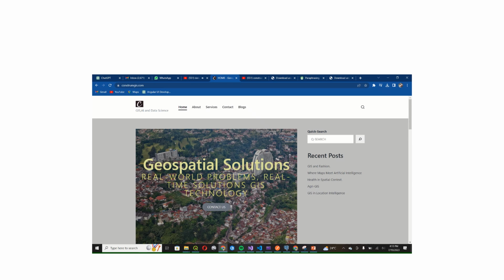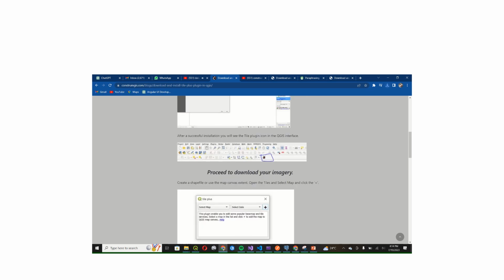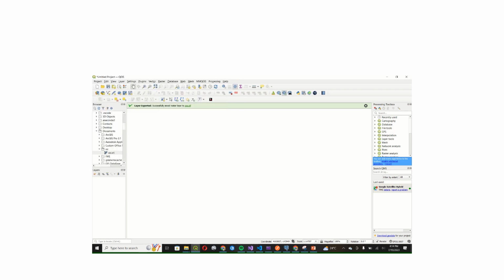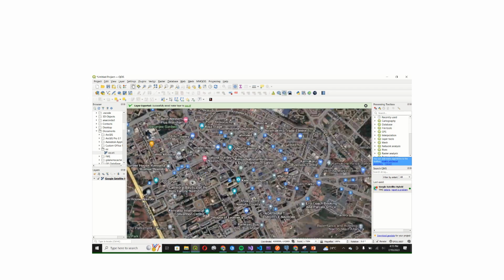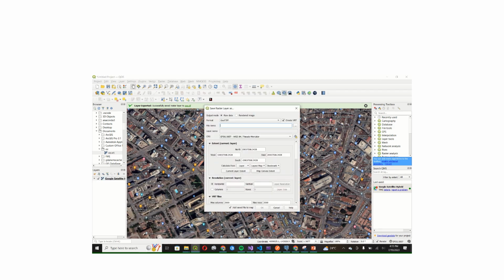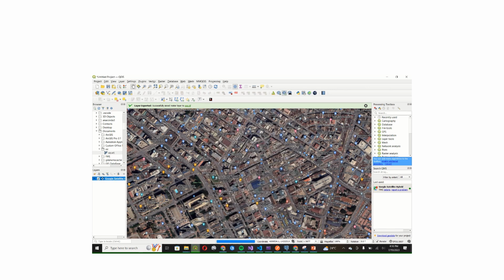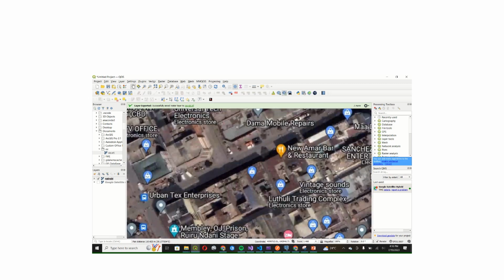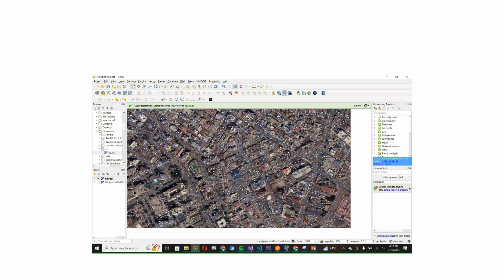Download High Resolution Images Using QGIS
Using the Tiles Plus plugin, downloading images has never been this easy. to download the plug